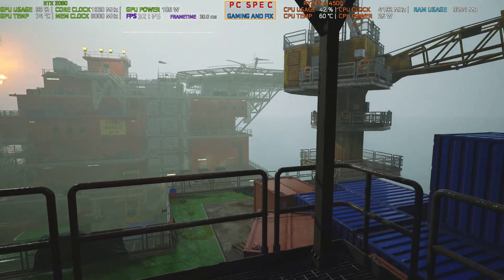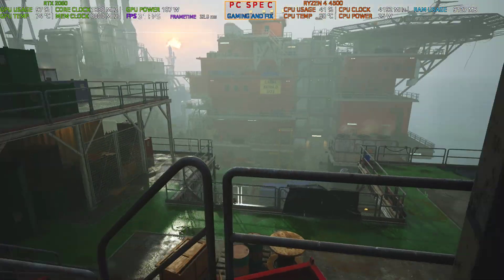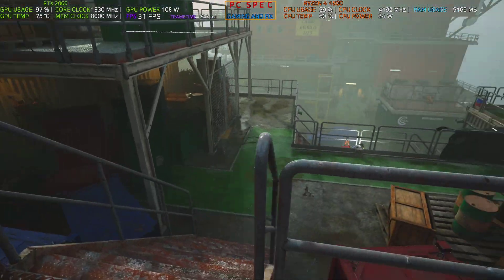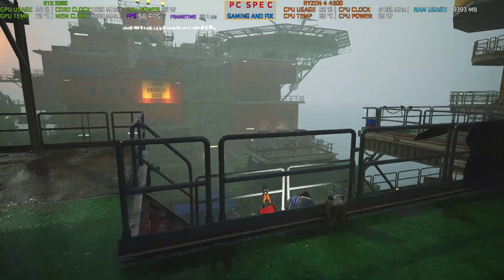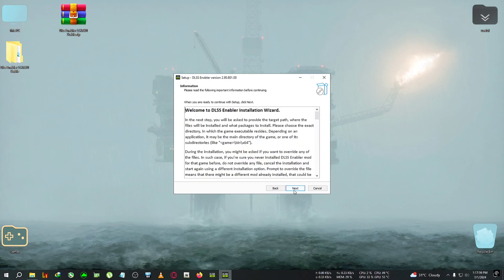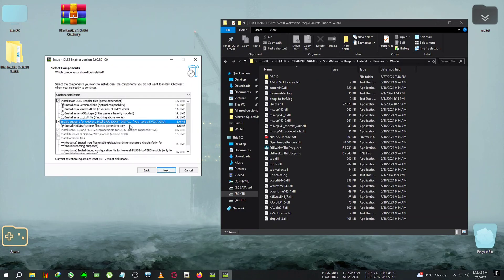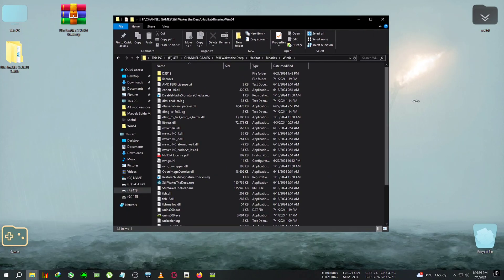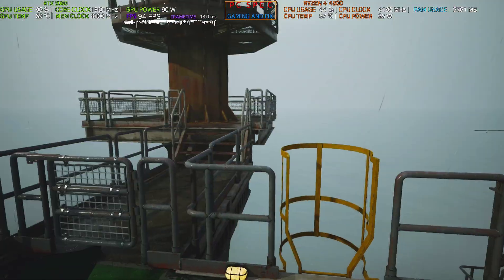I FIXED THE BROKEN FSR 3 OF STILL WAKES THE DEEP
upi- gbiswas37@boi

tags